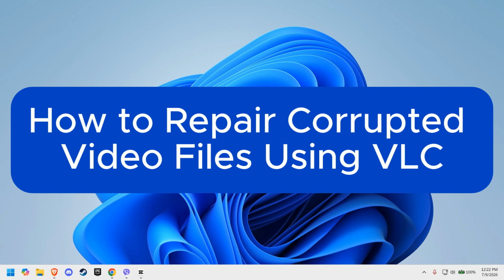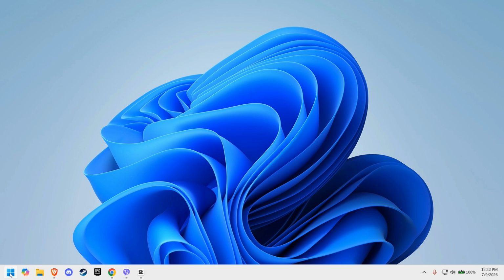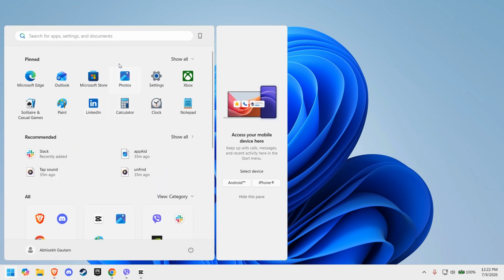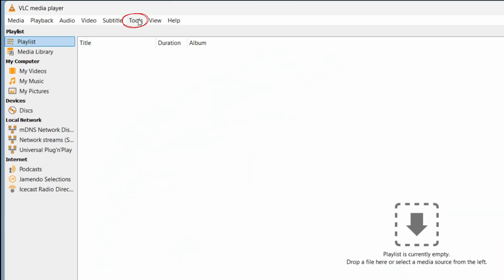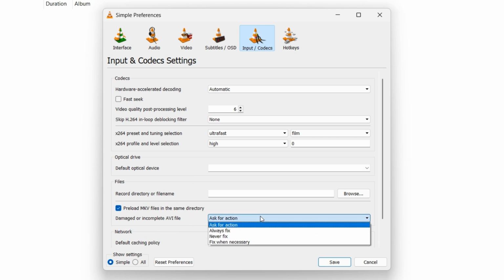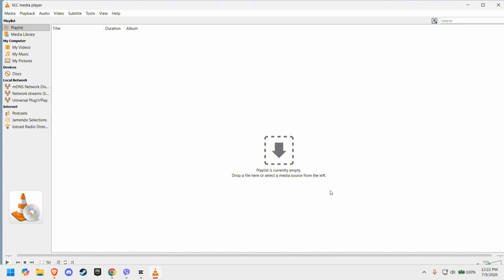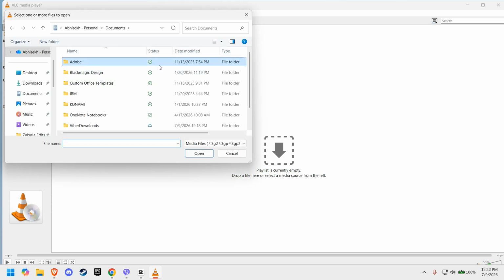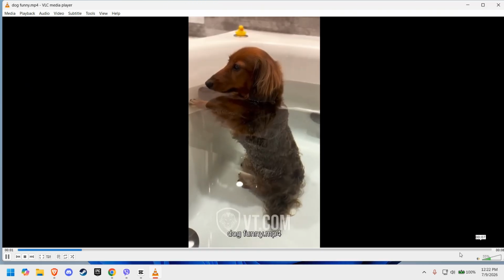How to Repair Corrupted Video Files Using VLC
Learn How to Repair Corrupted Video Files Using VLC in this step-by-step tutorial. If your video won't play, freezes, or shows errors, this guide will help you fix corrupted video files quickly using VLC Media Player.

In this video, you'll discover how to repair corrupted video files using VLC with easy steps. You'll also learn how to repair damaged MP4 files, recover broken video files, and follow a simple VLC repair video tutorial. Plus, you'll get useful VLC Media Player tips to help restore damaged videos and use this video file repair guide for common playback issues.

Timestamps:
0:00 Introduction
0:20 Repair Corrupted Video Files Using VLC